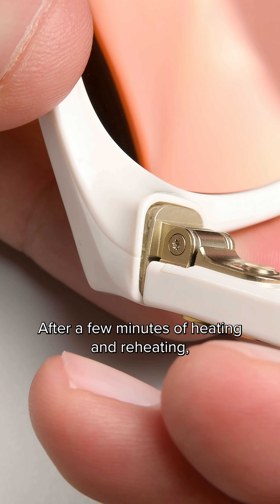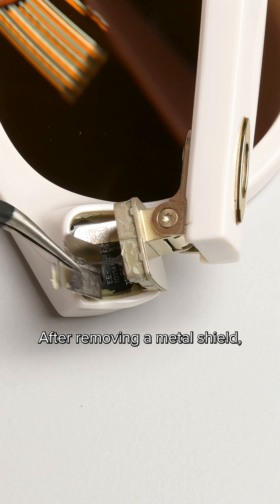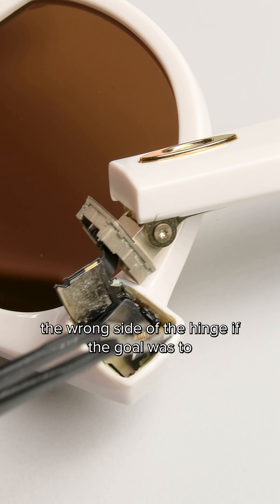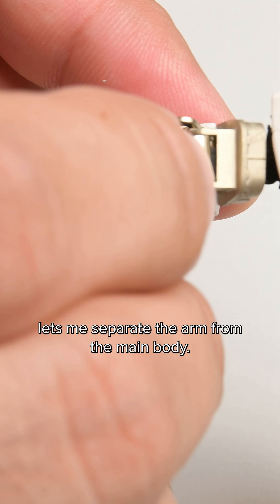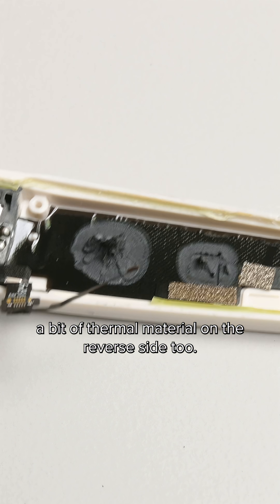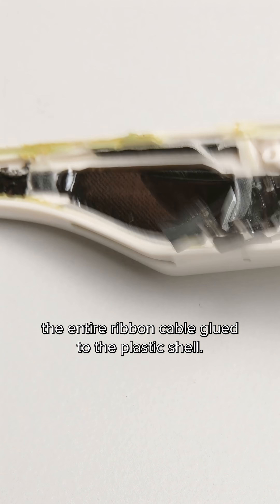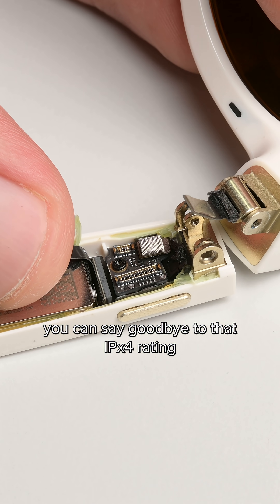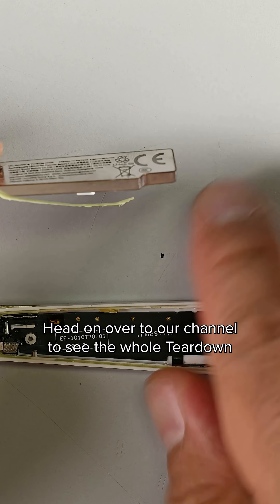Oakley x Meta HSTN Smartglasses Teardown